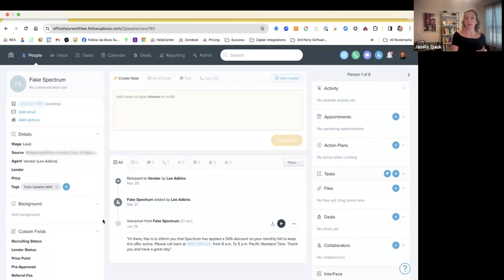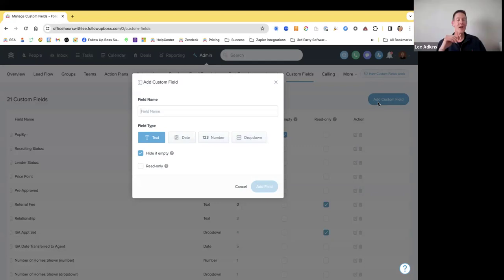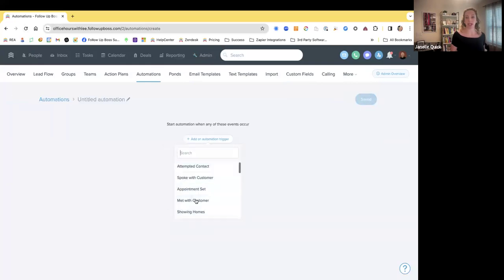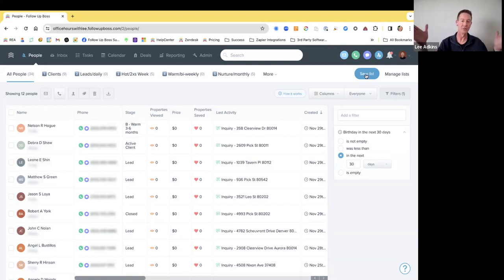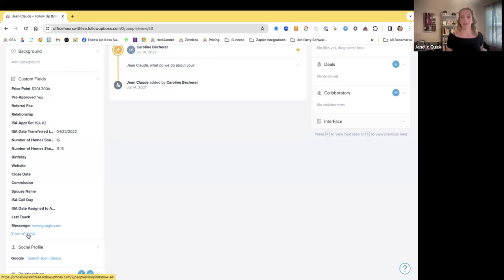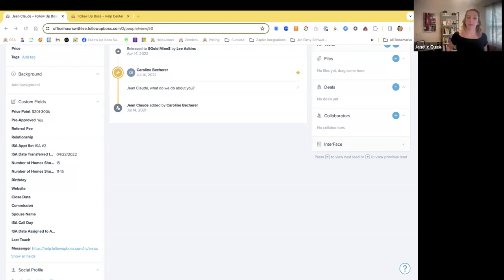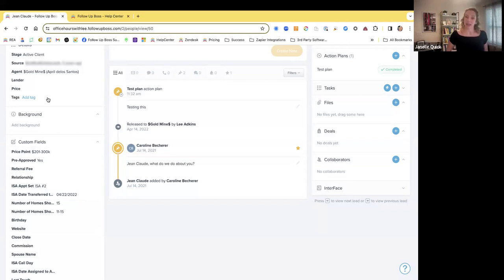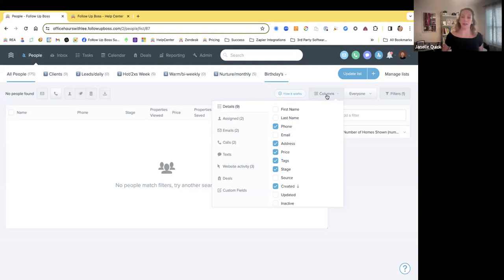Best practices for Custom Fields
This Office Hours session is focused on Custom Fields and how to best use them, including best practices and resources to help get your team using FUB to its fullest!

Learn:

1. How Custom Fields work and use cases
2. What formats to use when
3. Ways to use CFs with ISAs, Lenders, and more
4. Plus Q&A!